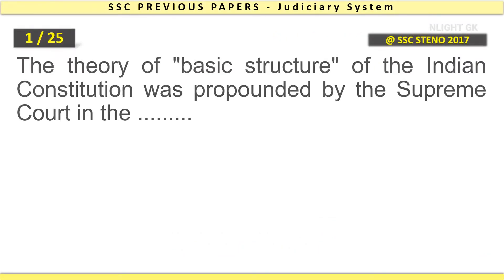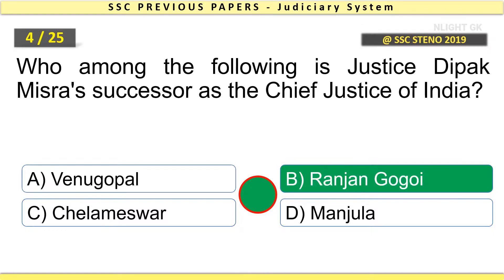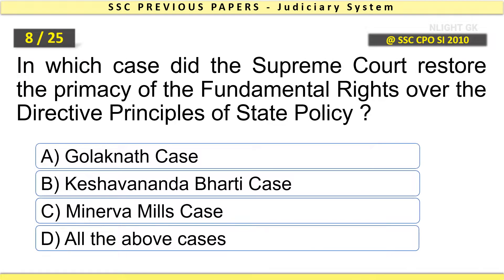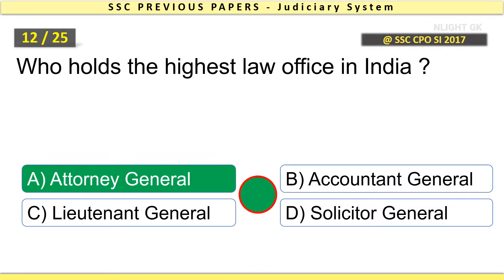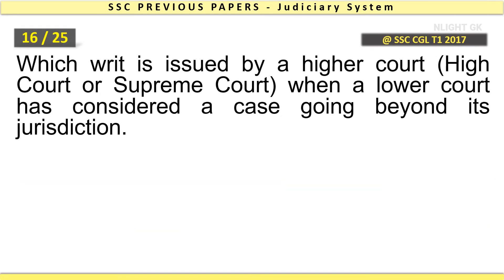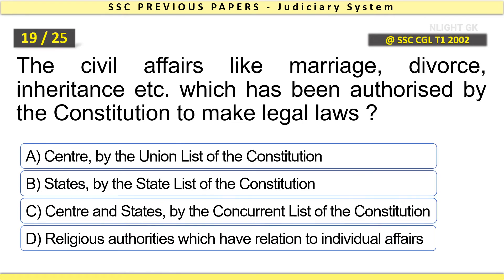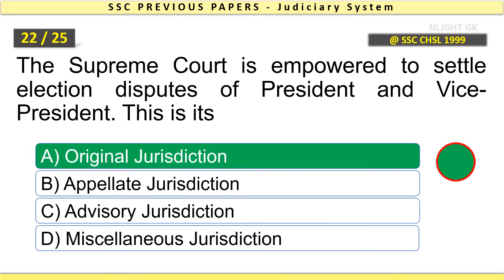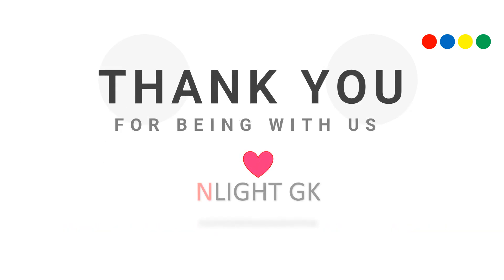Judiciary System | Indian Polity | Part 03 | in English | SSC Previous Year Questions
"Indian Polity - Judiciary System | Part 03 | in English | SSC Previous Year Questions |
25 - Previous Year SSC MCQs

The theory of ""basic structure"" of the Indian Constitution was propounded by the Supreme Court in the .
What does the ""Judicial Review"" function of the Supreme Court mean ?
Which of the following is not the essential qualification for appointment as a Judge of the Supreme Court of India?
Who among the following is Justice Dipak Misra's successor as the Chief Justice of India?
In March 2019, who among the followings was appointed as India's first Lokpal?
The salaries and emoluments of the judges of the Supreme Court are charged on :
The states which have a common High Court are
In which case did the Supreme Court restore the primacy of the Fundamental Rights over the Directive Principles of State Policy ?
Which of the following High Courts has the largest numberof seats?
Under which writs the Courts sought to produce a person in the court suspected to be missing or in custody?
The Pension of a High Court Judge is charged on the
Who holds the highest law office in India ?
Who appoints the Chief Justice of India?
Which of the following writs provides a remedy for a person who has been unlawfully held in prison?
As per the interpretation by the Supreme Court of India, tapping of phone calls infracts the fundamental right provided in Article. of the Constitution.
writ is issued by a higher court (High Court or Supreme Court) when a lower court has considered a case going beyond its jurisdiction.
The power to enquire into and decide all doubts and disputes arising out of the
Which of the following High Courts had legalized gay sex in India during 2009?
The civil affairs like marriage, divorce, inheritance etc. which has been authorised by the Constitution to make legal laws ?
The High Court which has the distinction of having the first woman Chief Justice is:
Which of the following is at the apex of the subordinate criminal courts ?
The Supreme Court is empowered to settle election disputes of President and Vice- President. This is its
Supreme Court is the guardian for
Under which of the following jurisdiction can any individual, whose fundamental right has been violated, can directly move theSupreme Court for remedy?
Lakshadweep's High Court is located in which state of India?"